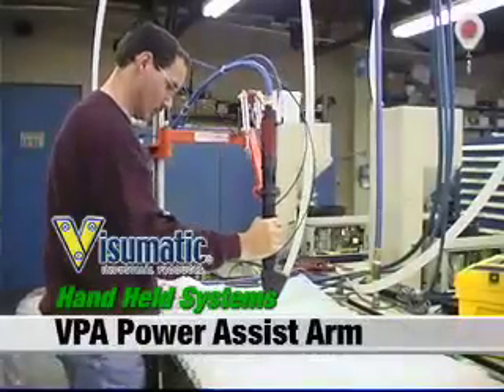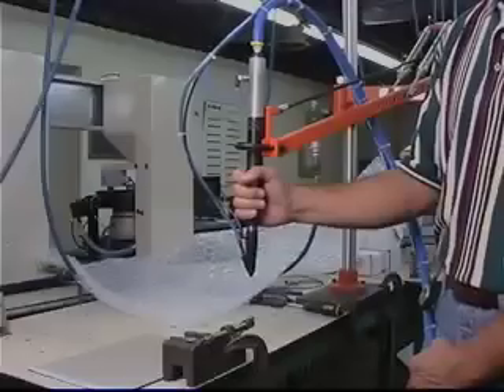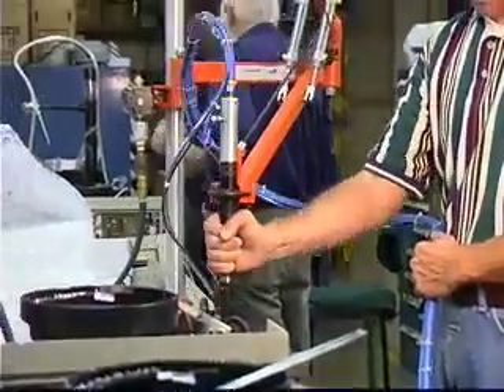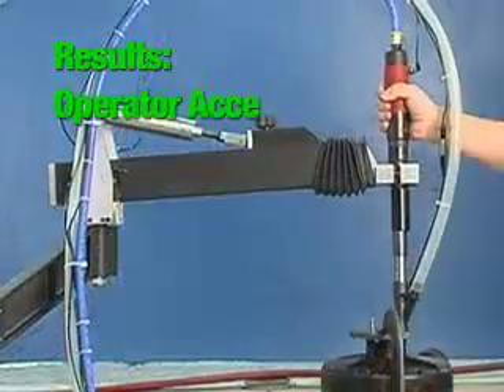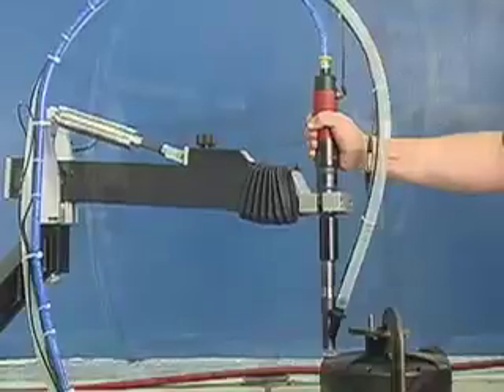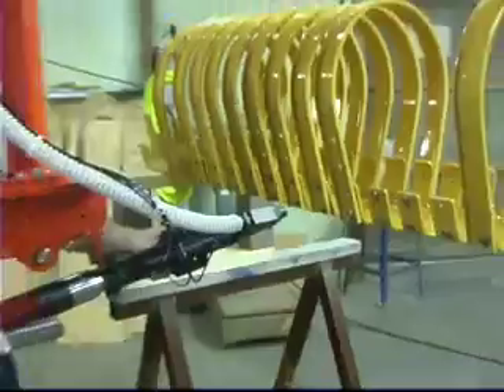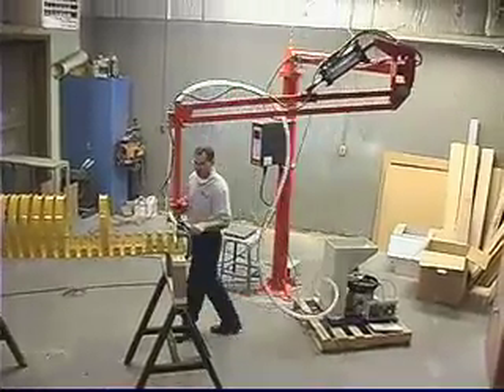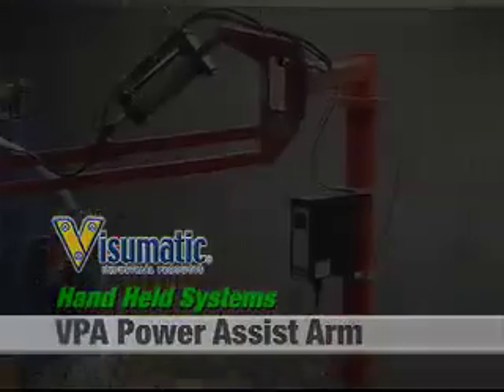Automatic Screwfeeder ~ VPA Ergonomic Power Assist Arm from Visumatic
Visumatic's VPA Ergonomic Power Assist Arm with Screwfeeder takes the screwdrivers weight and torque reaction off your operators, to speed production an protect your work force.  We understand operator challenges and ergonomic demands.  With the torque/balance Power Assist Arm, Visumatic accomplishes a tremendous ergonomic and efficiency advantage, supporting the tool and eliminating torque reaction. A great value in the long run and can be designed for small to extremely large applications.

This system improves ergonomics, reduces elbow stress & possibility of carpal tunnel syndrome:
• Reduce torque reaction
• Operators hand is closer to the work plane
• Monitors, and releases the drive-down force at pre-determined torque value
• Protect operators by applying the drive-down force during the assembly

The Visumatic Advant-edge
• Arms available powered or non-powered

Visumatic systems are designed for your part, with the best choice of:
• Drive Motor:  Pneumatic, AC or DC Electric Torque Control
• Nosepiece:  Jaw, Finder, Mini, or Nut-Jaw
• Feeder Escapement:  Standard, Nut, Cam, or Finger